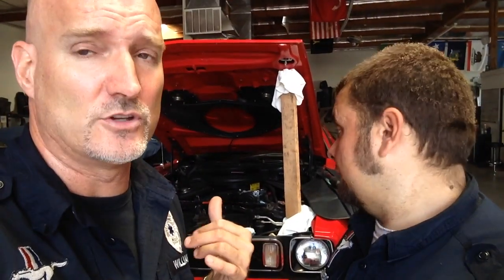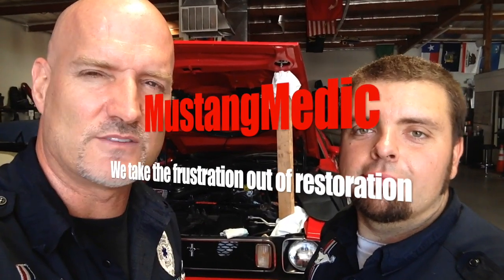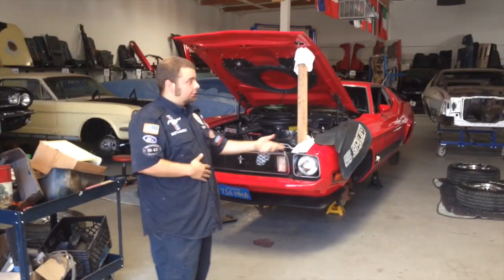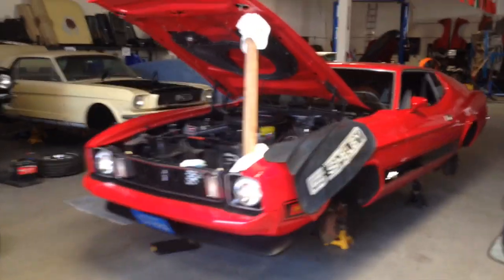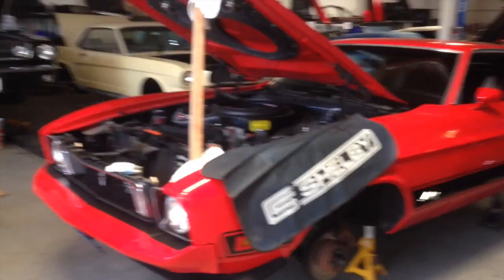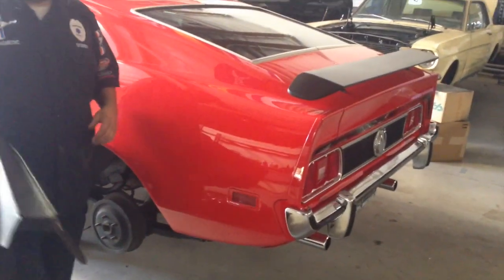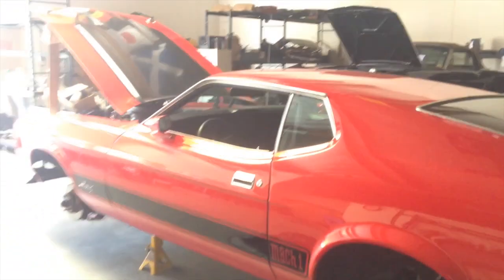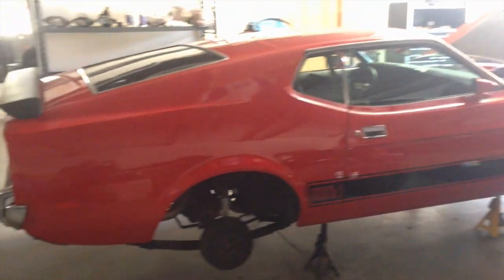Inspection Time on Tim's 1973 Mach 1 Ford Mustang - Day 1